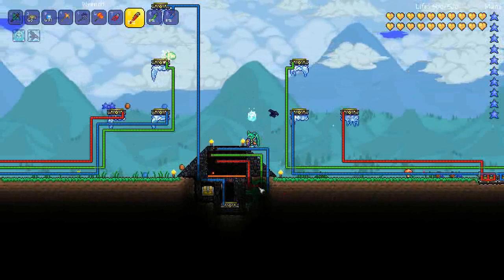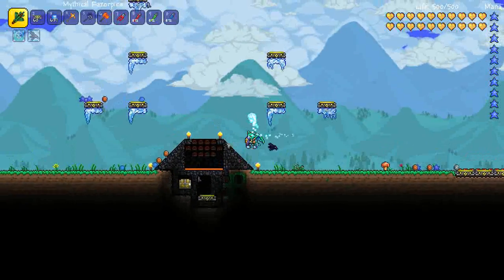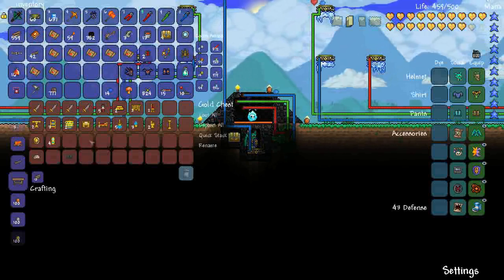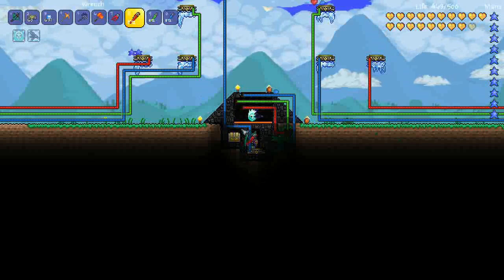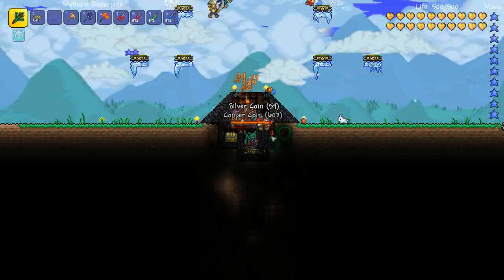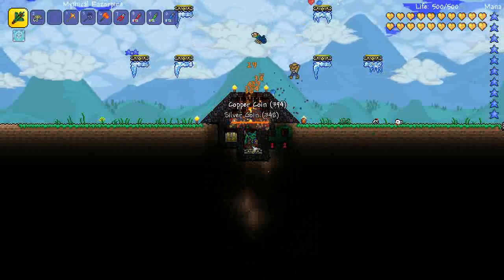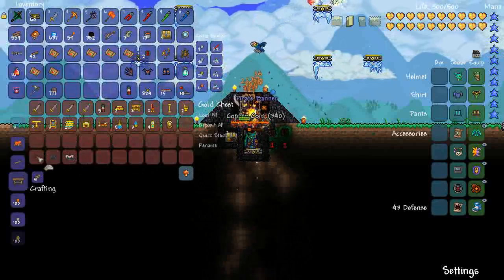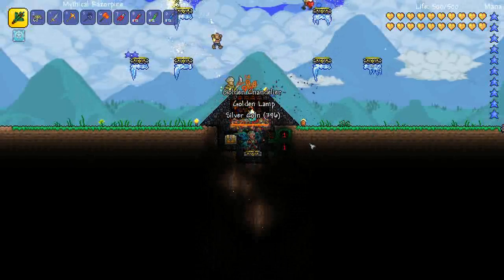Terraria AFK Rapid Lucky Coin Farm | Pirate Invasion Farm! (1.3 tested & works)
The Lucky Coin is a 1/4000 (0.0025%) chance drop from the Pirate Invasion! It's really rare! That means you want to kill pirates as quickly as possible to get your Lucky Coin and get on with your game! This easy to setup trap absolutely destroys waves of pirates by teleporting them straight into the trap! Watch as this video shows your how to easily setup this trap and start collecting all that pirate booty! Enjoy :)

Save these Playlists so you can easily check for updates!